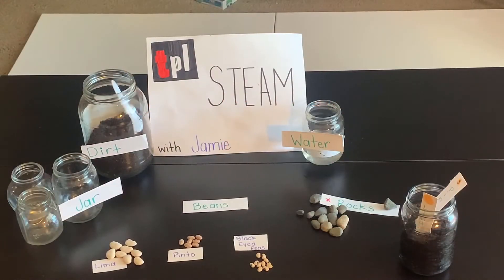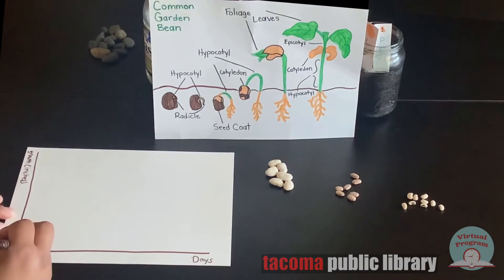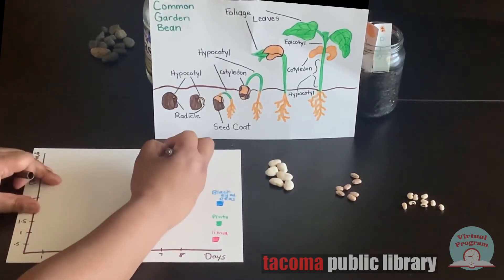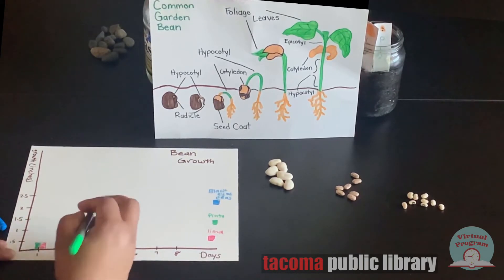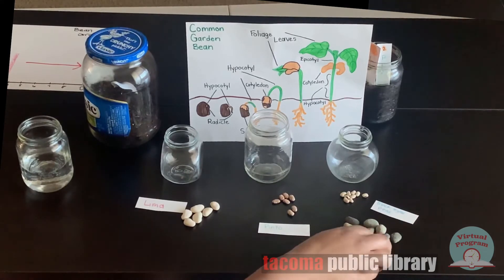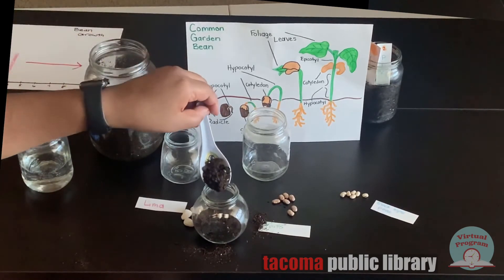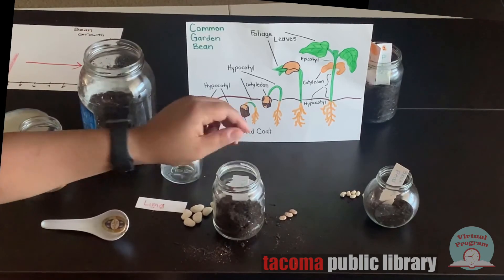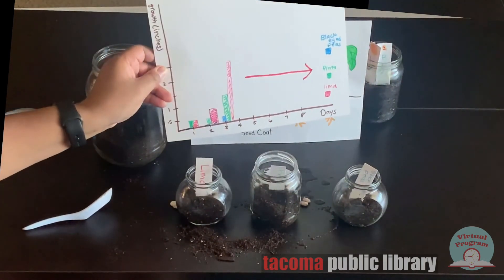Growing Beans Experiment with Jamie G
Try this STEAM (science, technology, engineering, art, math) activity at home to enhance your at-home learning. Use your math and graphing skills to track how beans grow with this fun experiment.

Materials needed:
- dirt or potting soil
- small rocks (optional)
- glass jars
- water
- dried beans
- paper
- markers or pens

Learn more about Tacoma Public Library programs at tacomalibrary.org!